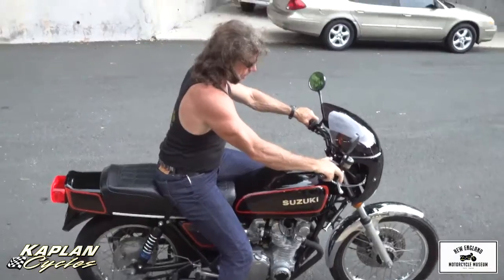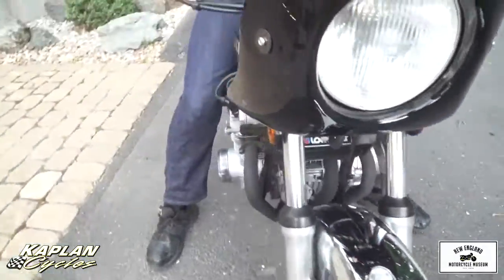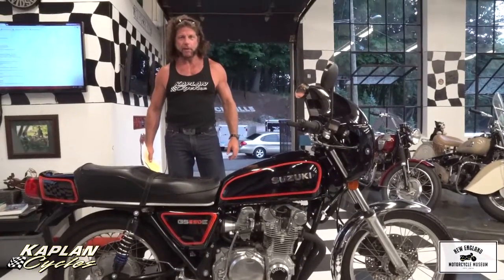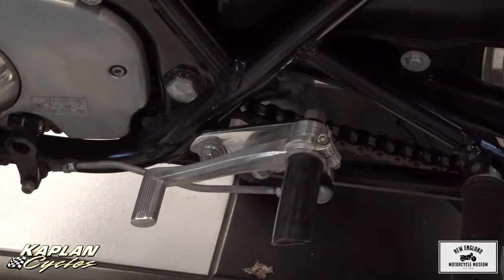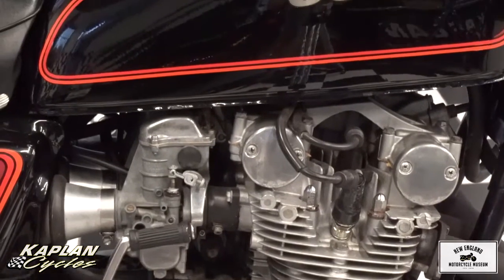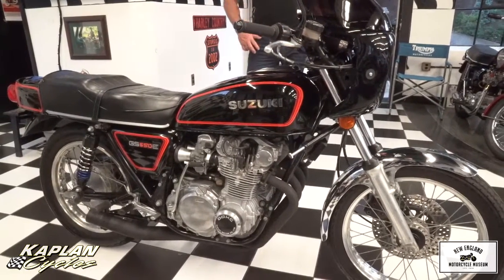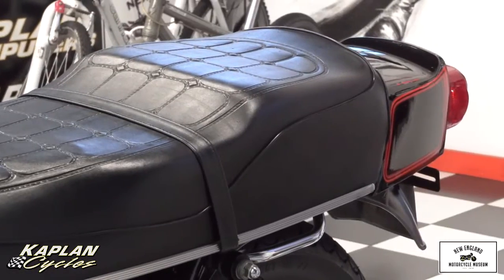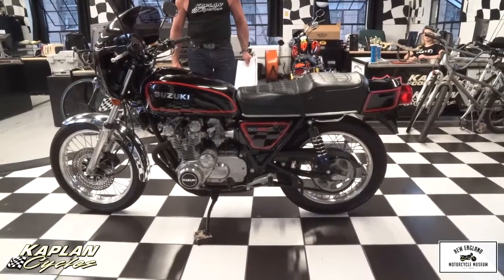1977 Suzuki GS550B